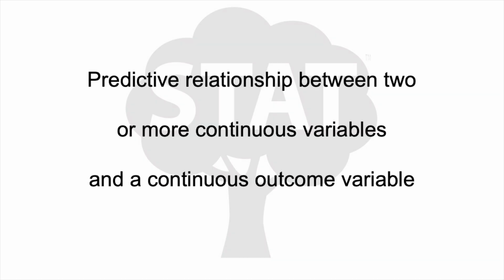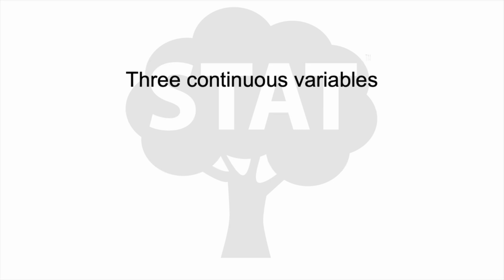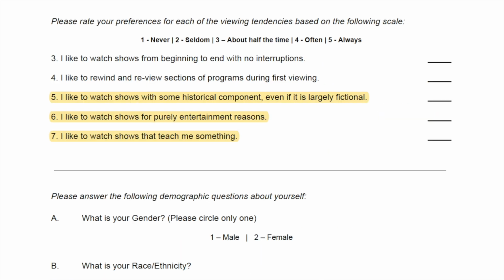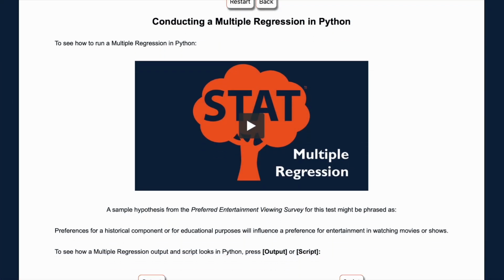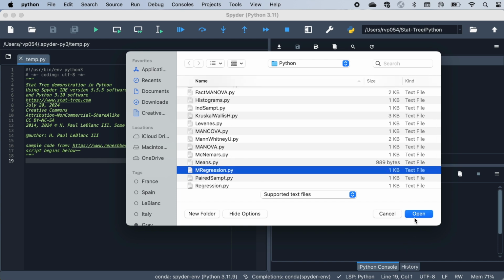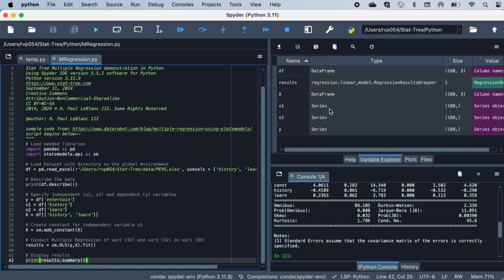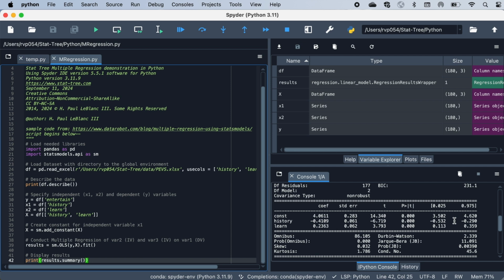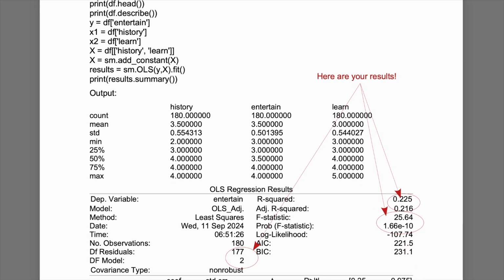Multiple Regression using Python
How to conduct a Multiple Regression in Python.

Multiple Regression tests are utilized for predicting the likely outcome of a continuous variable from more than one continuous variables. This video demonstrates what type of variables are relevant for the Multiple Regression test using a dataset derived from a survey instrument. The survey instrument is presented showing the items measuring the variables for the test. The dataset is shown within the statistical program being used for the test. The procedures for test are demonstrated. The output for the test is described.

Chapters:

0:04 Statistical test name and description
0:17 Variable types and number
0:30 Survey instrument description for variable measurement and sample items
0:45 Conducting the statistical test
1:20 Examining the results of the statistical test
2:25 Where to find sample output